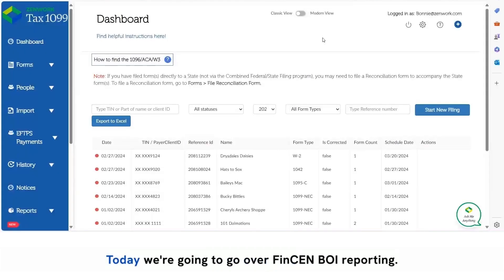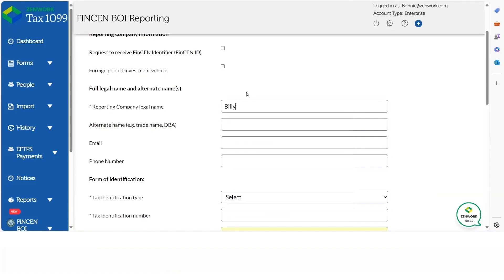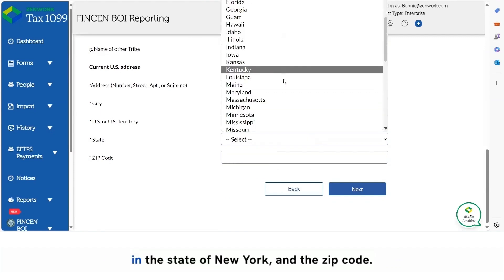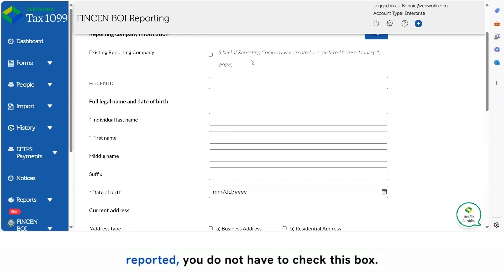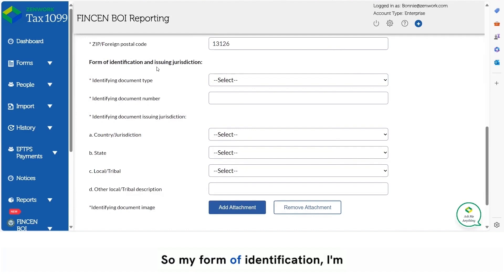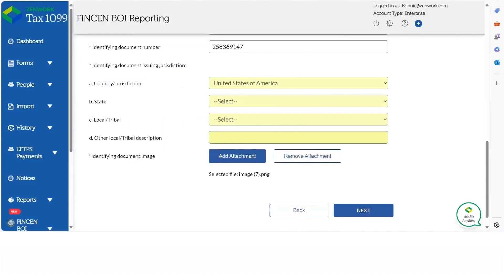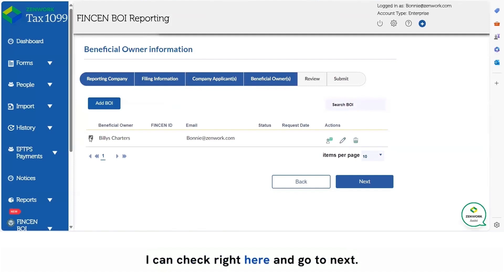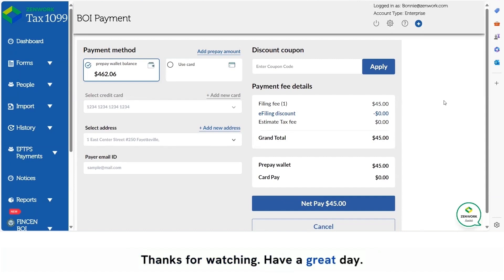How to eFile BOI Reports with FinCEN in just 5 mins?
This step-by-step guide simplifies the process, covering everything from account setup to submitting your report. Save time and avoid common mistakes with our expert tips!

How to eFile BOI Reports?
Go to Tax1099’s dashboard, select BOI Reporting, and click on file BOI.

01. Reporting Company

02. Filing Information

03. Company Applicant & Beneficial Owner

04. Review a Summary of the Application

05. Submit for Filing